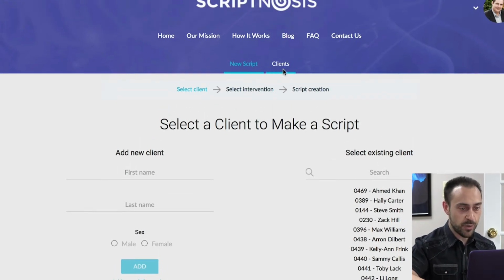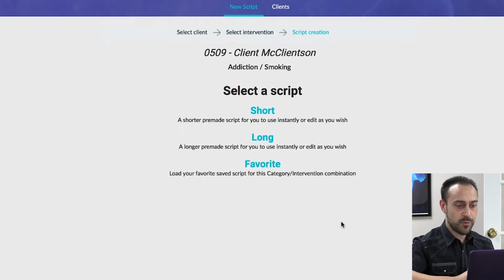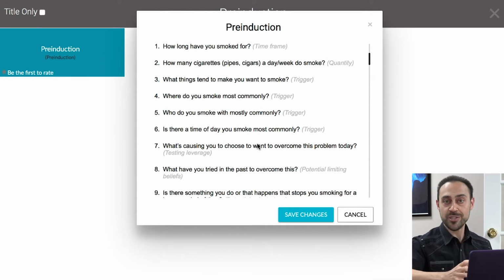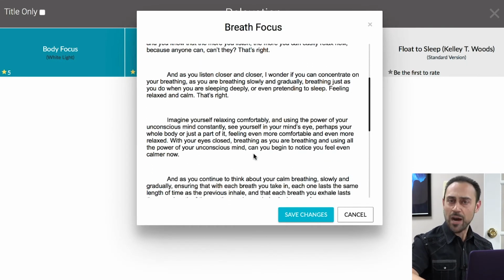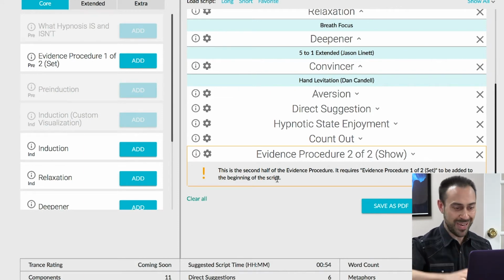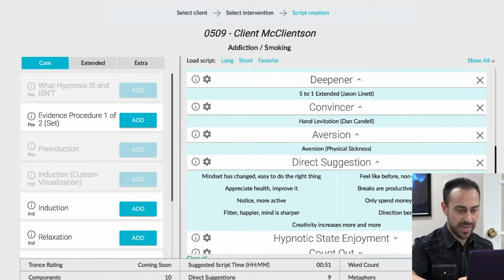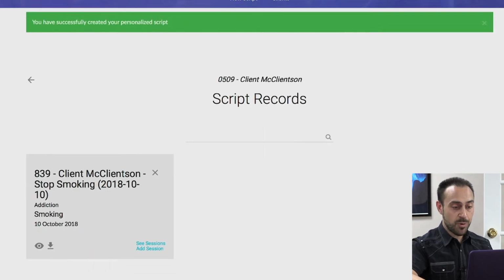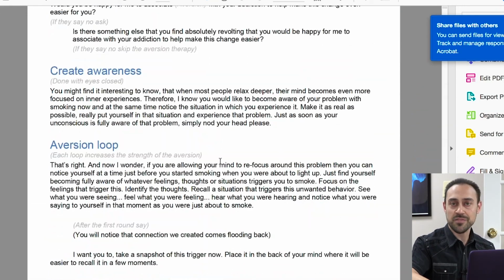SCRIPTNOSIS Tour with Jason Linett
Get instant access today.